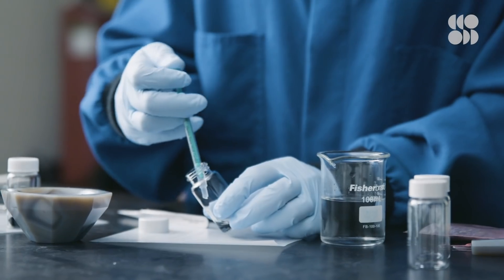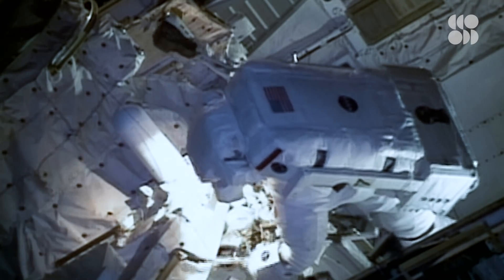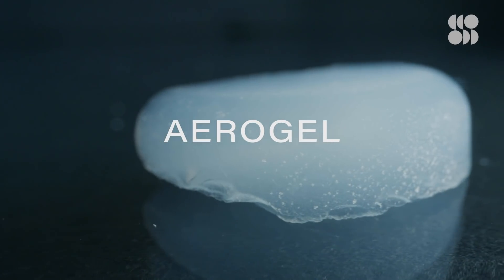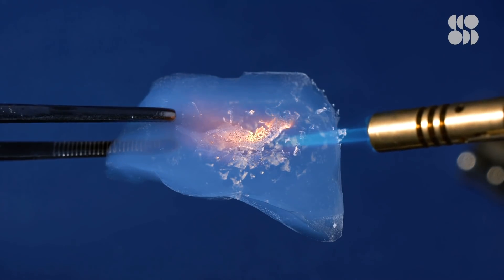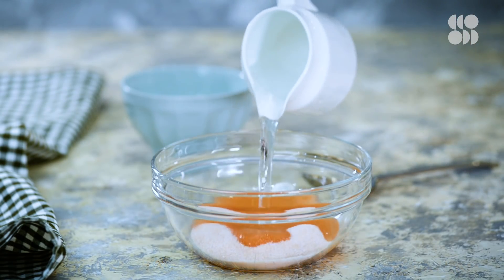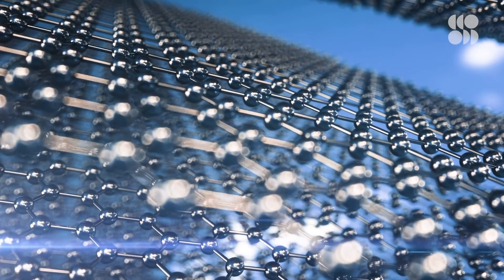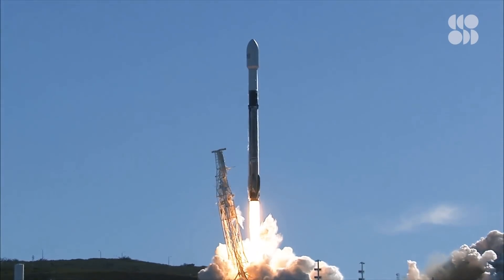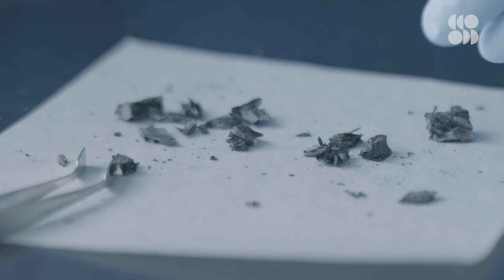How Making Graphene Aerogel in Space Will Shape Future Exploration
Graphene and aerogels are both special in their own right, but what happens when researchers make graphene aerogel in space? That's exactly what a team of scientists is trying to understand at this extreme lab.

These scientists are working on an experiment to go onboard the ISS, that if successful, could have huge impacts on in-space manufacturing and future deep space missions.

So what exactly makes graphene aerogel so special? Graphene is composed of the element carbon and it's actually just a single atomic layer of carbon in a honeycomb lattice.

Graphene is an amazing material because it is strong—stronger than steel. It’s also electrically conductive, so carriers can transport within graphene at really fast speeds. And so it has applications in energy storage, like batteries or super capacitors. Understandably, there’s been a ton of hype around graphene, with many calling it a “wonder material."

What could we make if we learned how to manufacture things in space?
“Over the next year or so, Senesky and her colleagues will prepare a set of experiments that will take graphene aerogel somewhere it has never gone before – to the International Space Station.”

“Graphene is a form of the chemical element carbon. Well-known forms of carbon include the world's hardest material, diamond, and the soft black material known as the "lead" in a pencil, which is graphite.”

“Aerogels are among the lightest solid materials known to man. They are created by combining a polymer with a solvent to form a gel, and then removing the liquid from the gel and replacing it with air. Aerogels are extremely porous and very low in density. They are solid to the touch. This translucent material is considered one of the finest insulation materials available.”